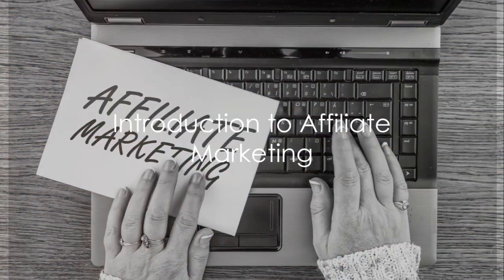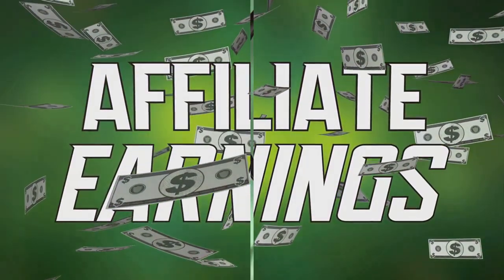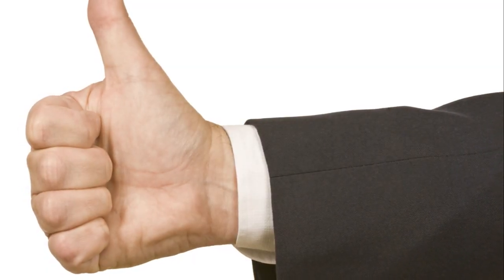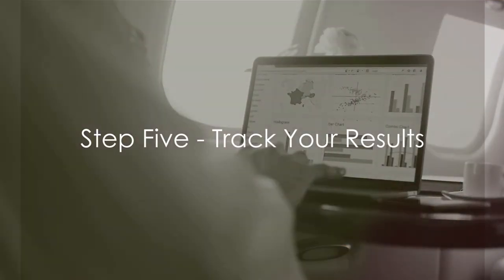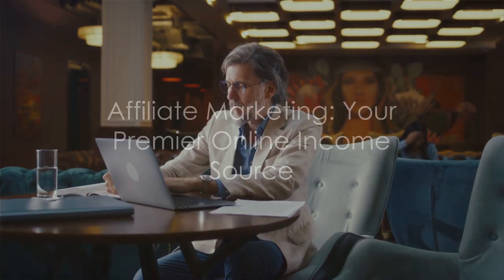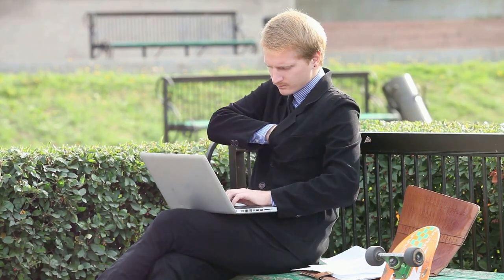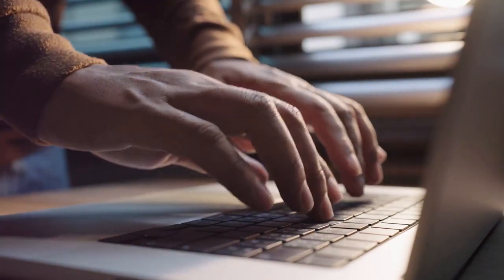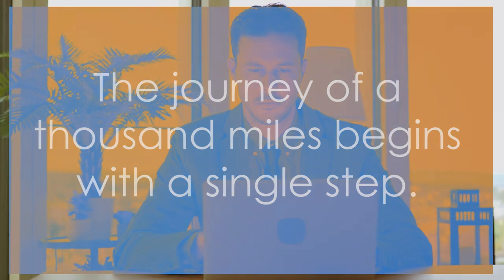Transform Affiliate Marketing into Your Premier Online Income Source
Have You Ever Dreamt Of Owning A Business?
Millionaire Will Make Your Dreams Of Business Ownership A Reality!
From An Internet Entrepreneur
With 23 Years Of Experience